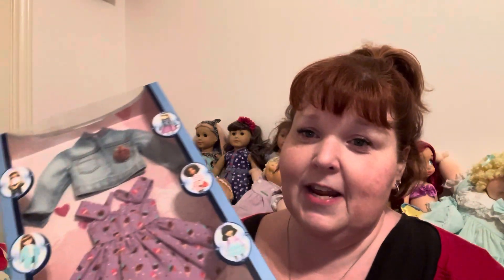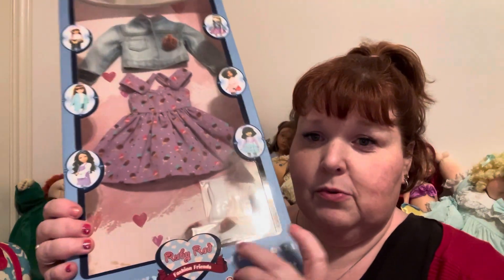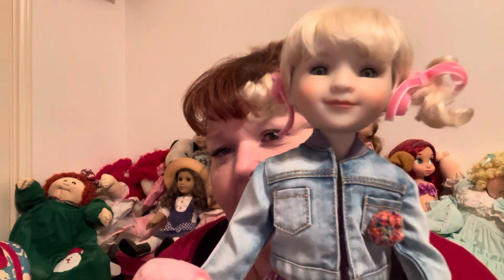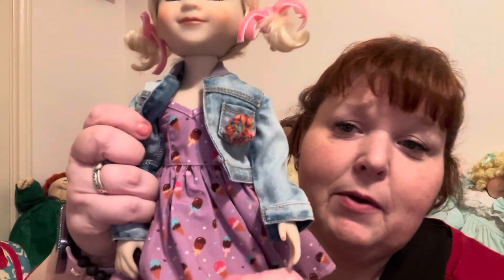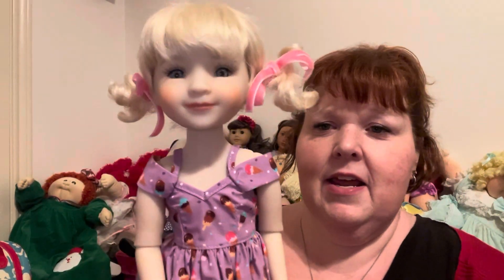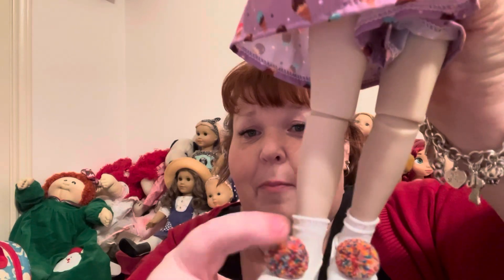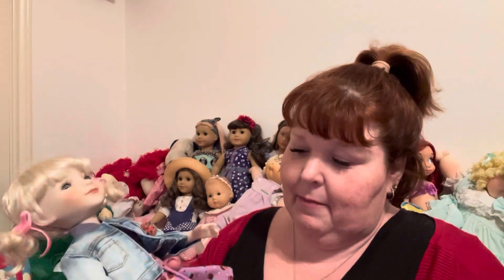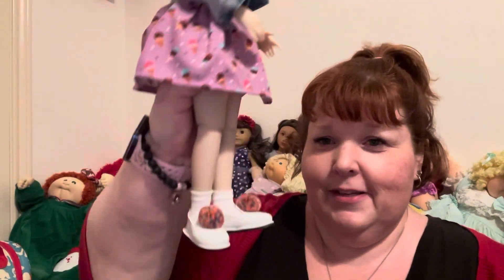Sprinkles on Top.. ruby red fashion friends outfit review 🍦🍨💗💜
Super sweet summertime vibes with the Sprinkles on Top outfit for Ruby Red Fashion Friends dolls!! @RubyRedFashionFriends